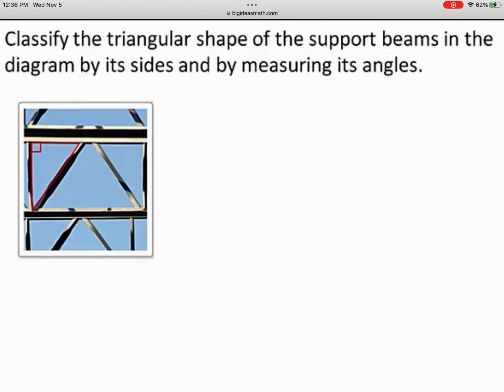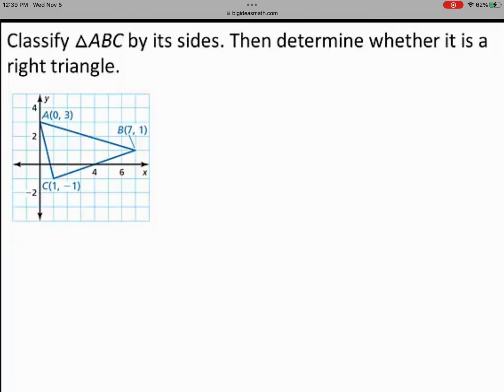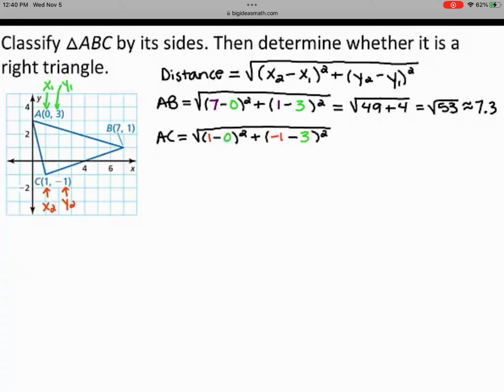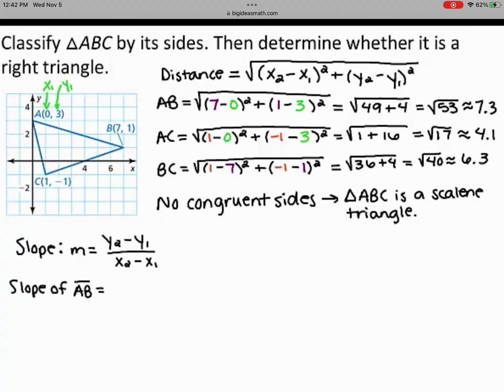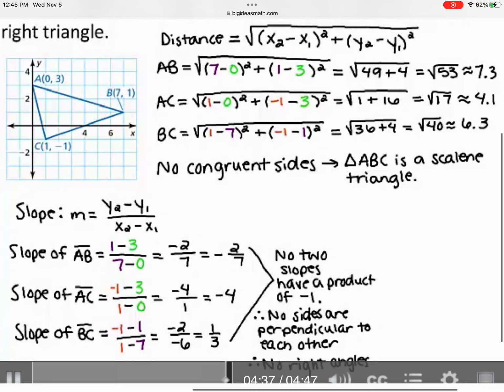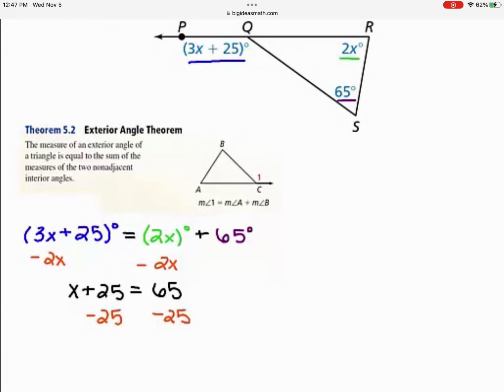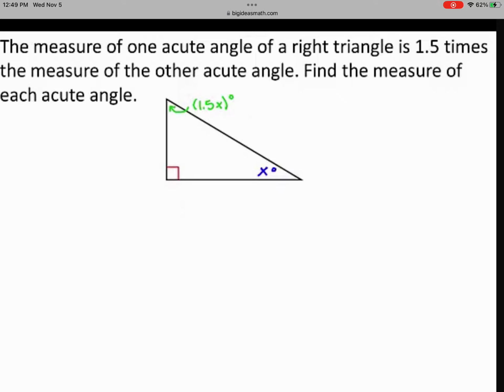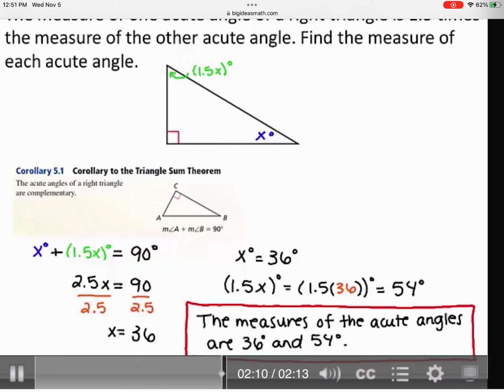5.1 Big Ideas Geometry